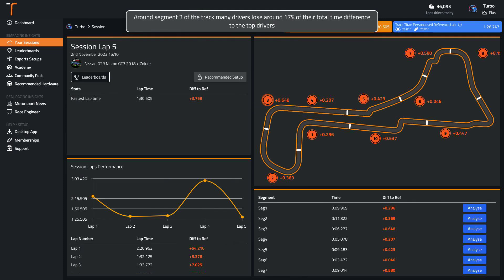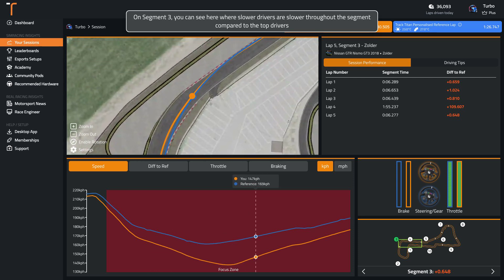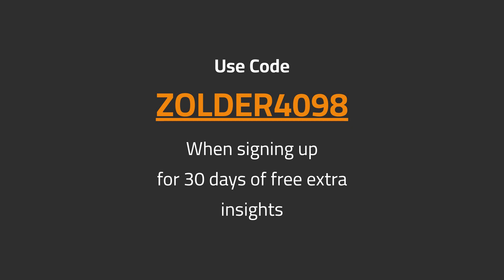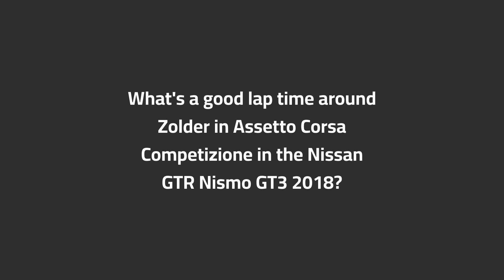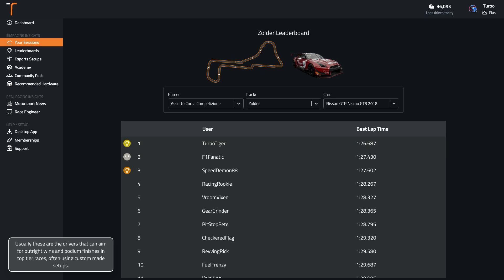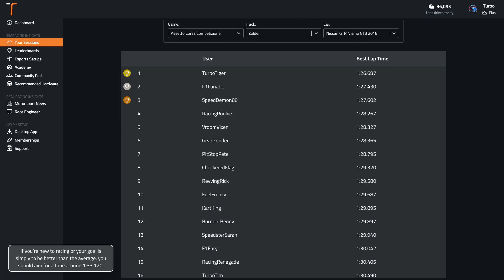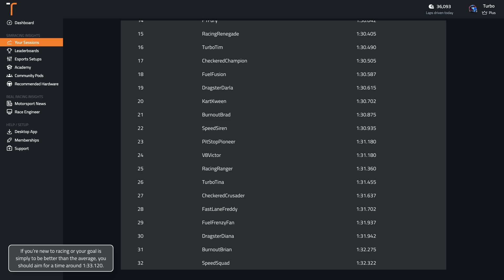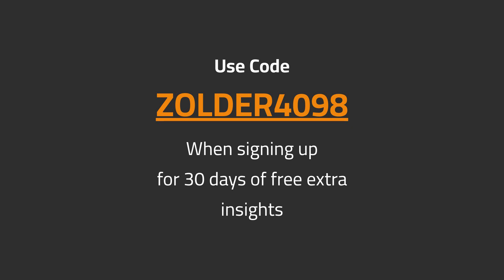ACC Zolder Nissan GTR Nismo GT3 2018 (Dry) Track Guide (Hotlap + Telemetry)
Sign up with the code ZOLDER4098 for 30 days of unlimited AI driving tips

Delve into the Zolder circuit on ACC driving the Nissan GTR Nismo GT3 2018, as we discuss the iconic circuit and how you can master it.

Track: Zolder
Car: Nissan GTR Nismo GT3 2018
Game: Assetto Corsa Competizione
Weather: Dry

00:00 Onboard Hot Lap
01:27 Analysis of Common Mistakes
02:07 Braking and Key Points Guide
04:19 What's a good time around Zolder in the Nissan GTR Nismo GT3 2018 in Assetto Corsa Competizione?